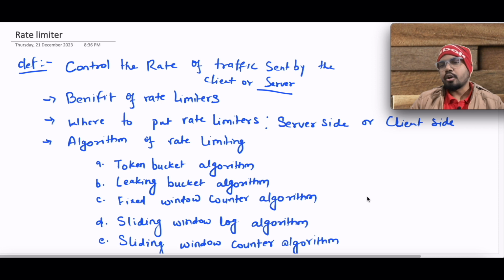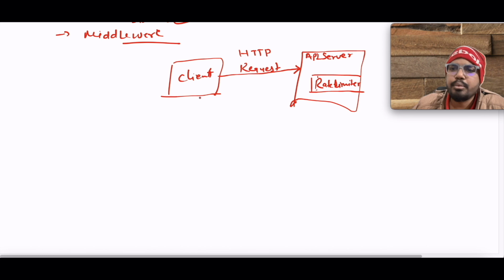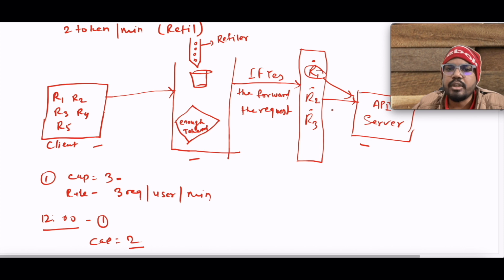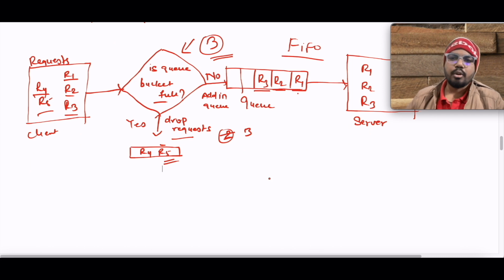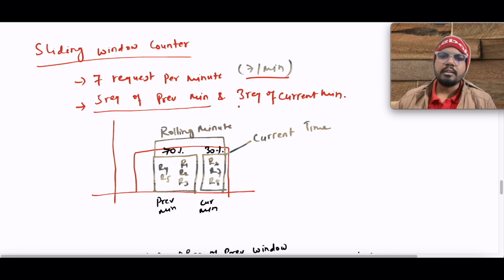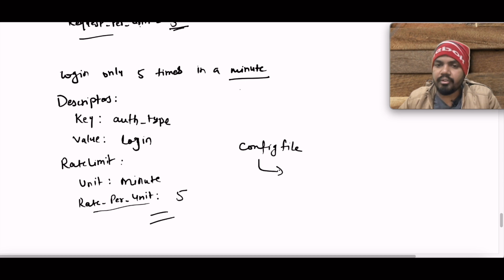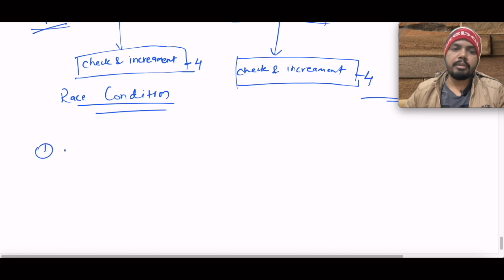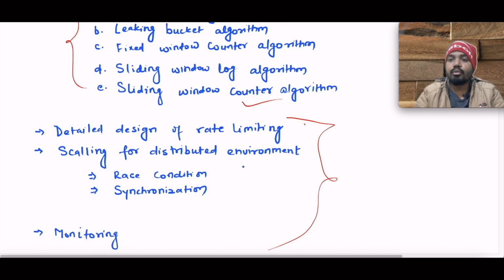System Design - Rate Limiter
Welcome to another in-depth exploration of system design concepts! In this video, we dive into the fascinating world of Rate Limiter Algorithms, a crucial component in building scalable and reliable systems.

🔍 What is a Rate Limiter?
A rate limiter is a mechanism used to control the rate at which requests or events are processed, preventing system overload and ensuring fair usage. Whether you're working on a web application, API, or any distributed system, understanding rate limiting is essential for maintaining system stability and performance.

🔧 Topics Covered:
► Understanding Rate Limiting
► Benefits of Rate Limiter
► Where should we put Rate Limiter
► Types of Rate Limiting Algorithms
        - Token Bucket Algorithm.
        - Leaky Bucket Algorithm.
        - Fixed Window Counter.
        - Sliding Window Log.
        - Sliding Window Counter.
► Detailed design of rate limiter
► Defining the rules for rate limiter
► Fix synchronization issue
► Monitoring

If you're excited about ensuring the scalability and reliability of your applications through effective rate limiting, don't forget to subscribe to our channel for more insightful videos on system design, algorithms, and programming.